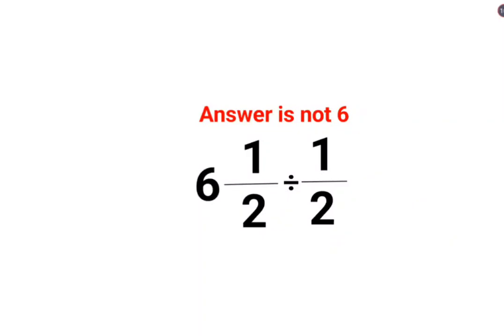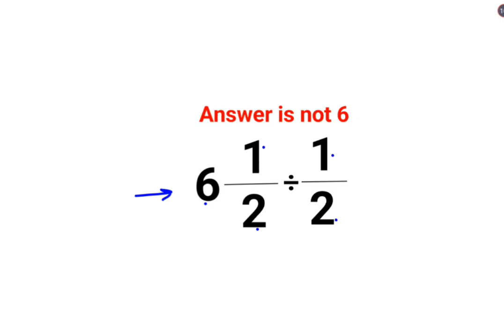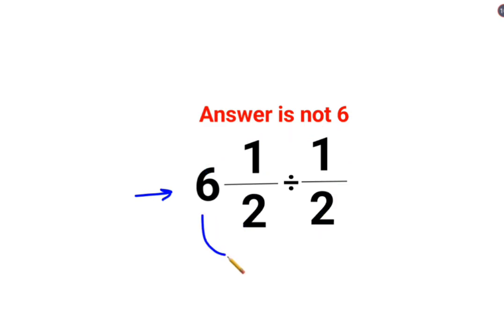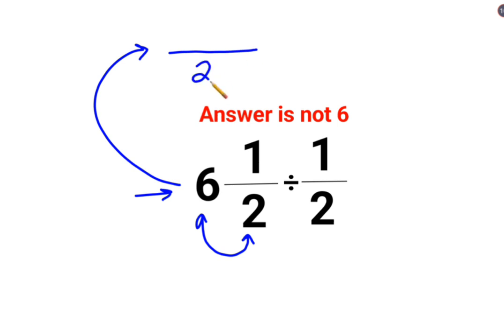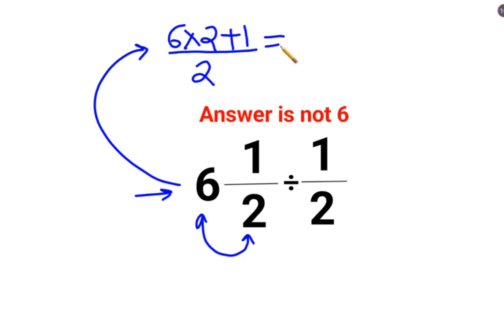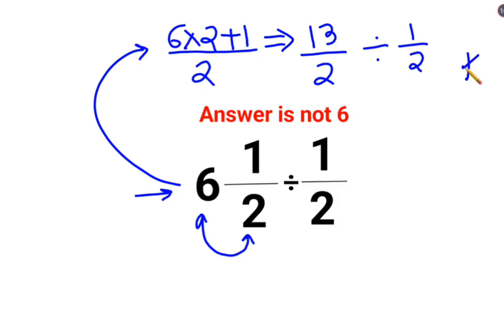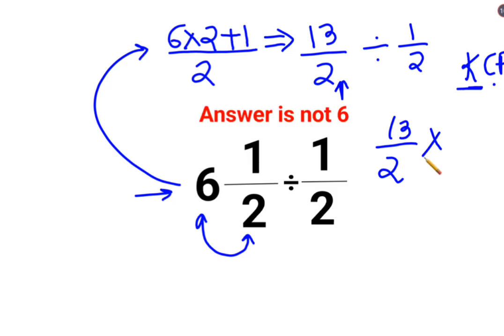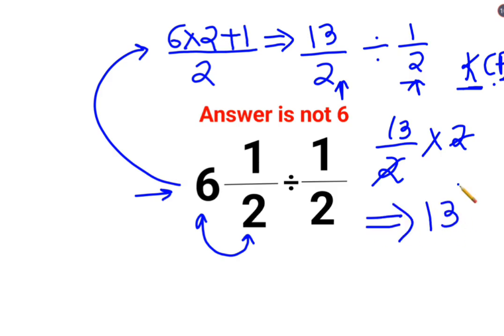6(1/2)÷1/2 The answer is not 6. Many got it wrong! Ukraine Math Test